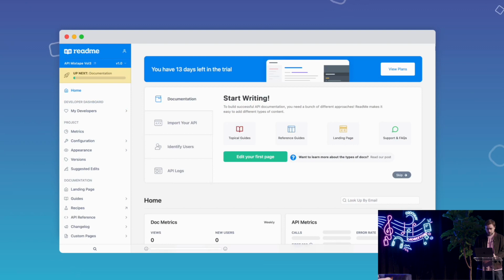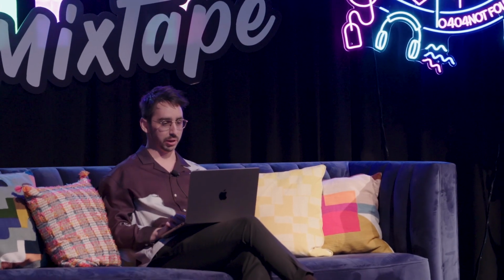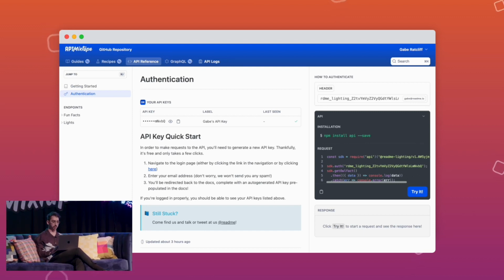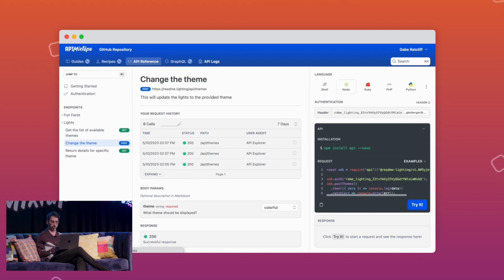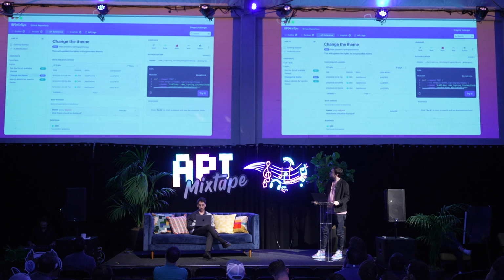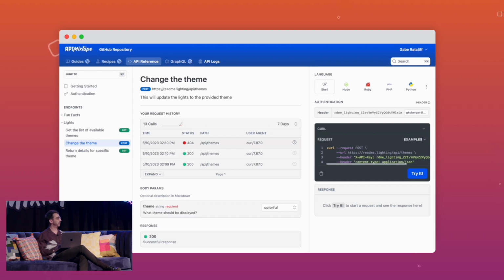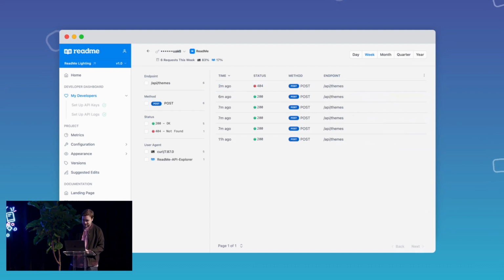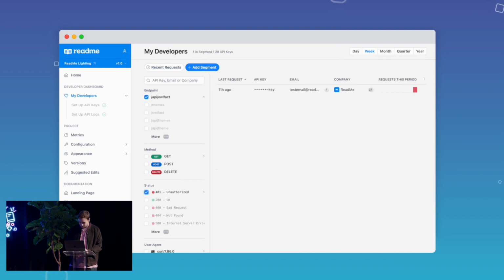Introducing Developer Dashboard I New Product Launch I API Mixtape, Vol. 3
Say hello to Developer Dashboard — an API console embedded in your ReadMe dashboard and hub! With Developer Dashboard you can surface API keys and API request history data for your developers, and stay on top of your API's performance with the new My Developers page. Learn more about the Developer Dashboard experience